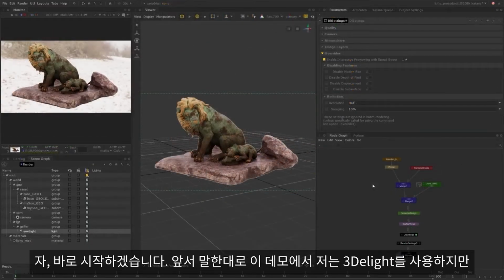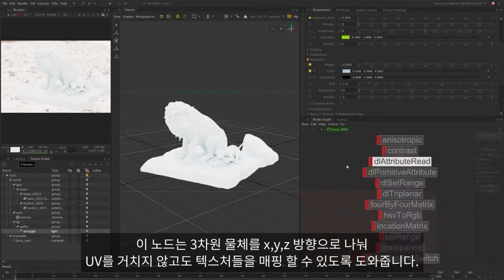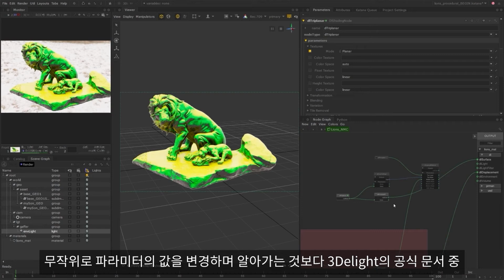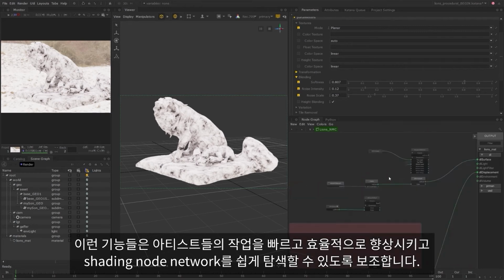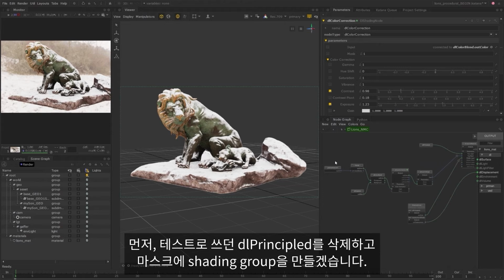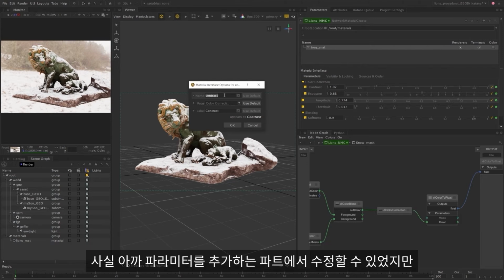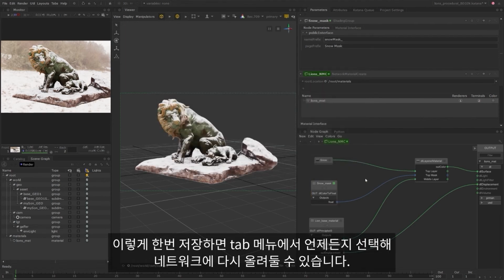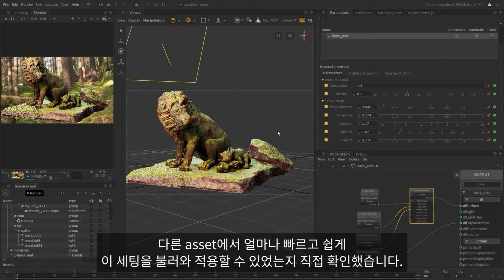Katana 5 버추얼 이벤트 시리즈 2 - 머티리얼을 Macro로 만들어 공유하고 재사용하는 방법[한글 자막]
Creative Specialist Ruth Hutton이 Katana 5의 Macro와 공유 가능한 머티리얼 제작에 대해 소개합니다.
Ruth와 함께 Katana 내에서 Macro를 사용하여 복잡한 머티리얼을 제작하는 방법과 여러 프로젝트 간에 공유할 수 있는 방법을 보여줍니다.
공유가능한 어셋을 만들어 쉽게 재사용 할 수 있습니다.

NetworkMaterial 노드를 더 쉽게 사용할 수 있는 Katana 5의 업데이트도 소개합니다.
NetworkMaterial 노드 외부에서 쉽게 조정할 수 있는 머티리얼에 대한 커스텀 사용자 인터페이스를 만드는 방법과 새롭게 개선된 점들을 보여줍니다.